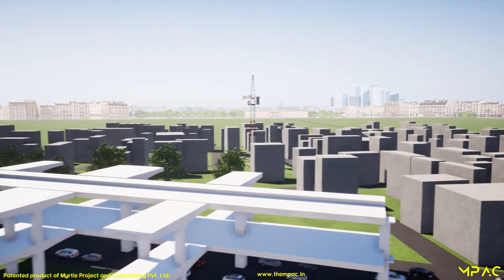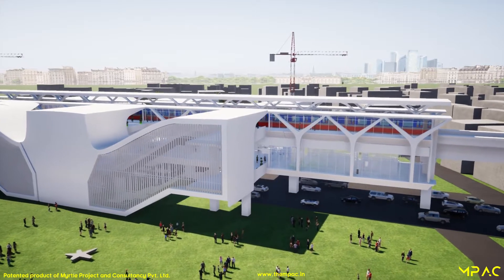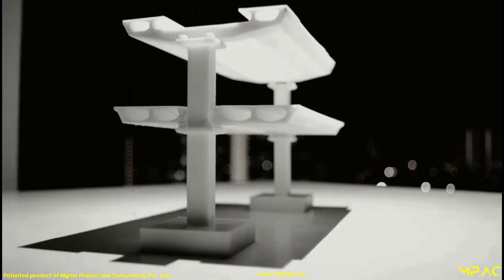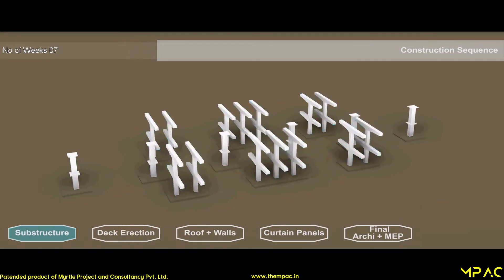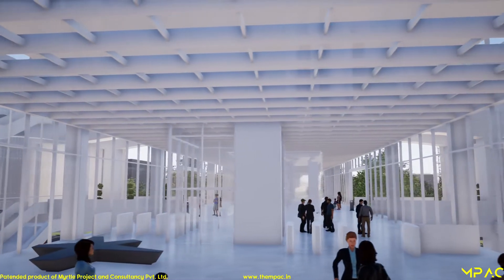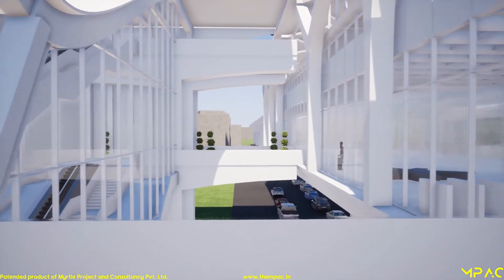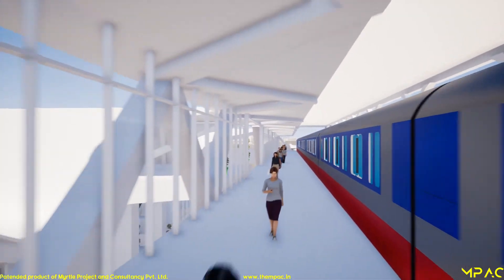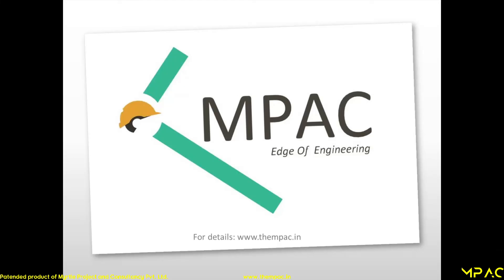Precast Segments for Elevated Station Transit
In the present decade urban transportation needs to satisfy the requirement of urban peoples to move faster, but the construction period taken to build the infrastructure to implement the system causes delay in commissioning the system on time. In general, an elevated mass rapid transit system consists of atgrade/viaduct and elevated station in which the construction method used for elevated station is key entity to delay the overall construction process due to structural and interfacing issues.

To reduce time taken for construction of an elevated rapid transit station, a segmental solution comprising of a newly shaped deck has been discussed in this video. This will help to eradicate many construction issues and considerably reduction in construction period.

Prasath S,
Managing Director,
Myrtle Project and Consultancy Pvt. Ltd.,